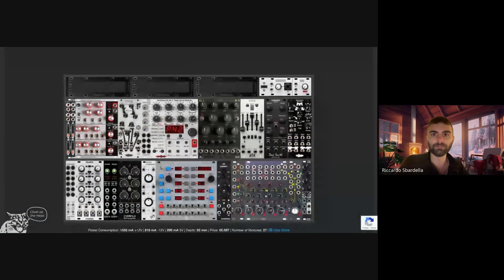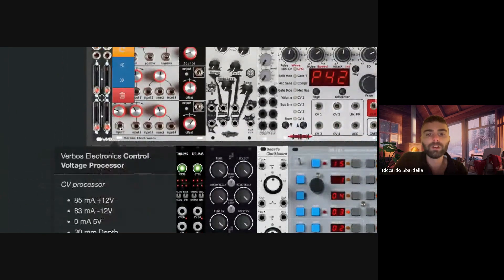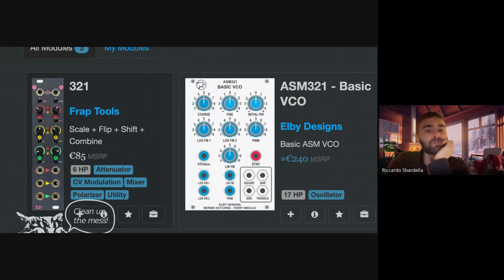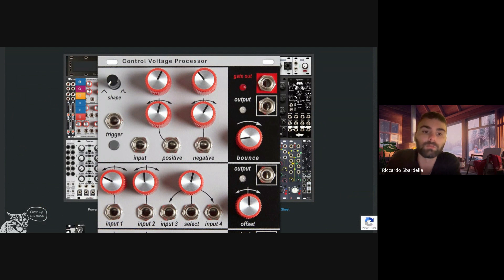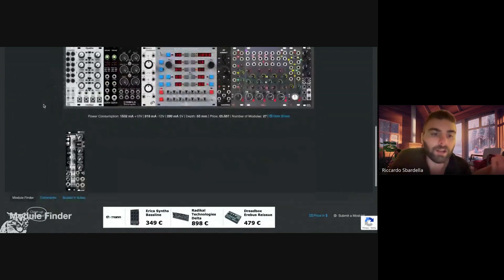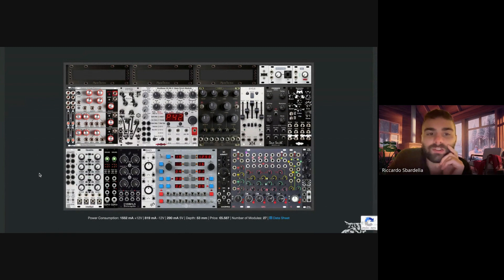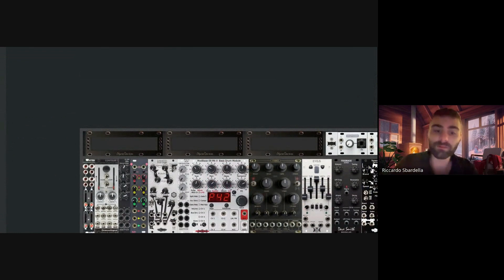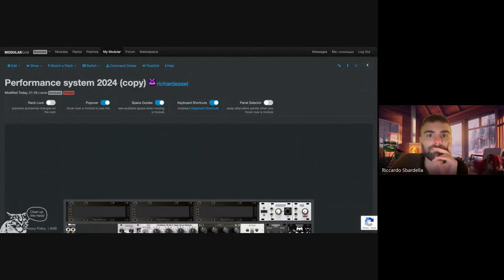Verbos Electronics - Control Voltage Processor review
Very well-made module, hard to sell, but do you know any slew-limiter below 6hps? Please let me know. Cheers, Ric